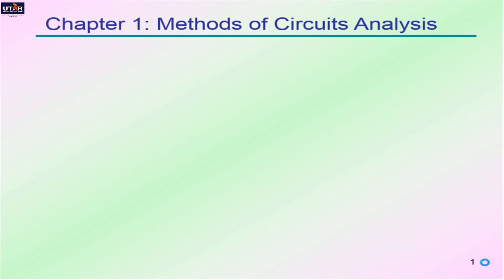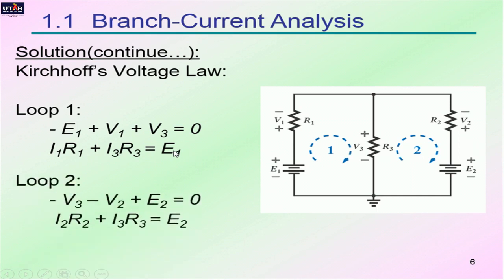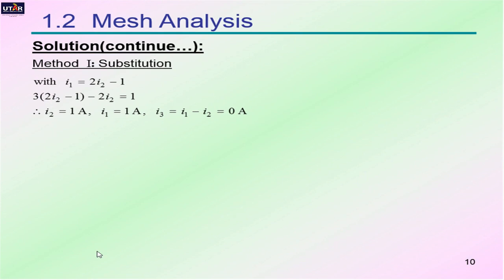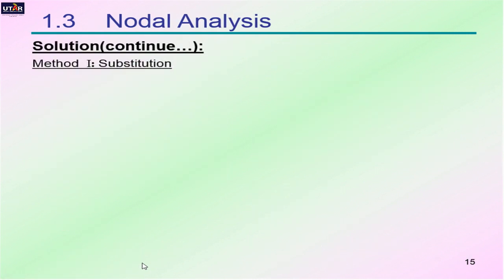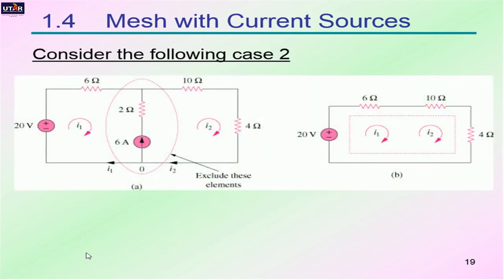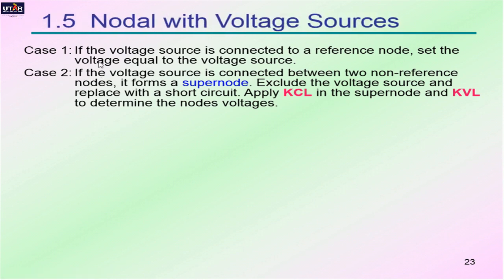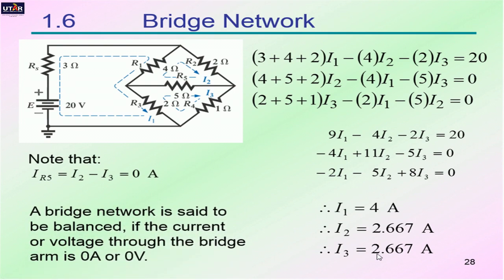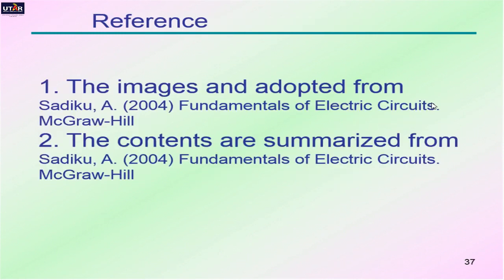Methods of Circuits Analysis